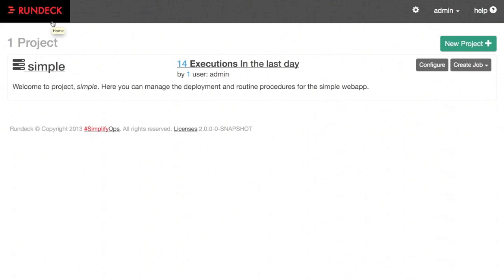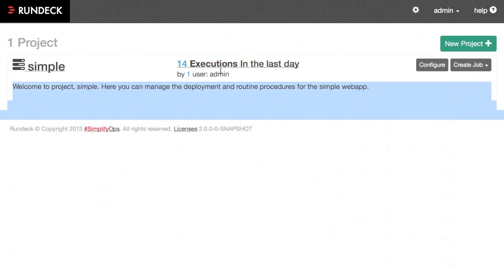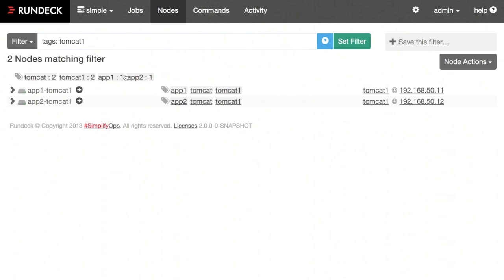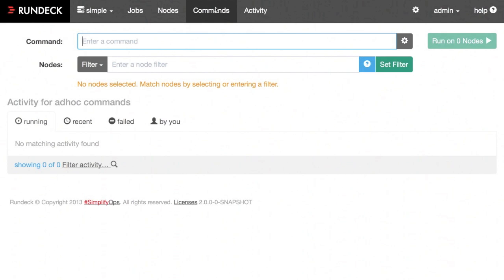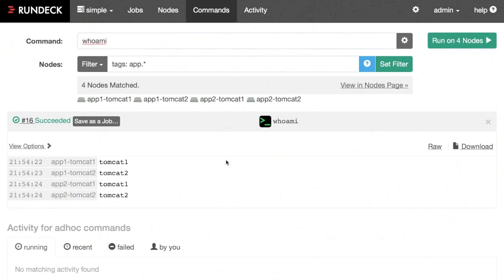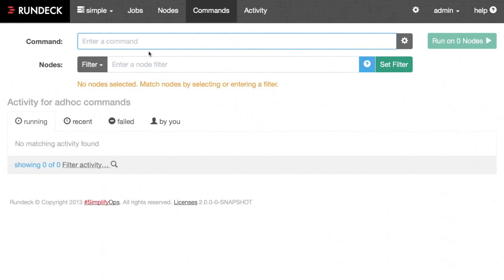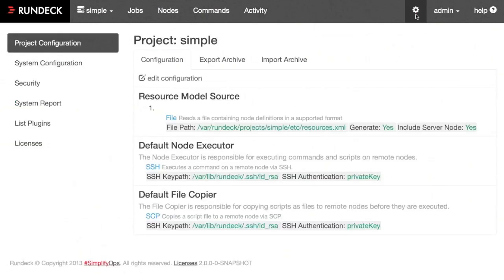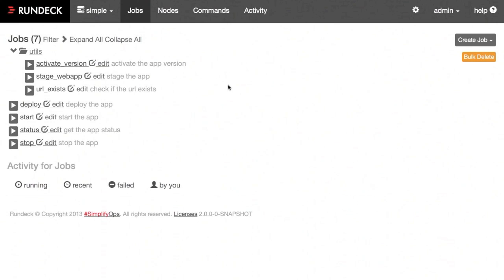Vintage Rundeck: 2.0 General Tour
Vintage Rundeck: Alex Honor, co-founder of Rundeck, provides a high-level tutorial through Rundeck 2.0's UI.

--or--